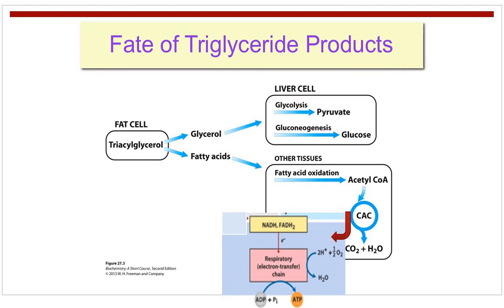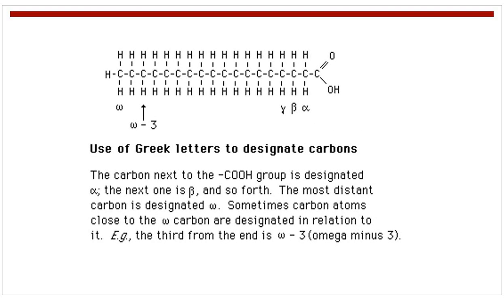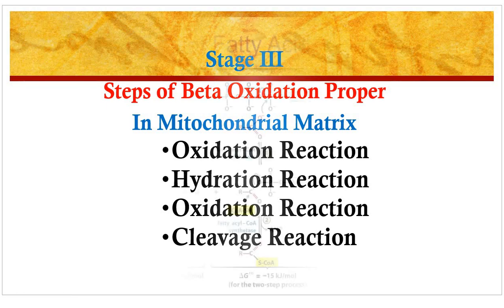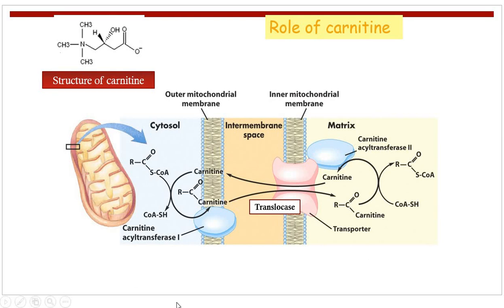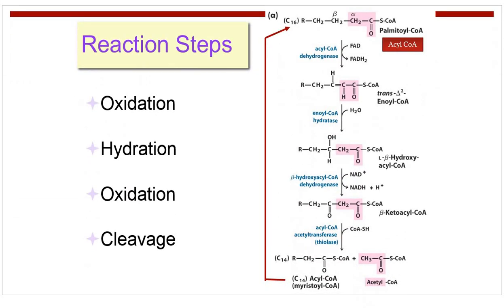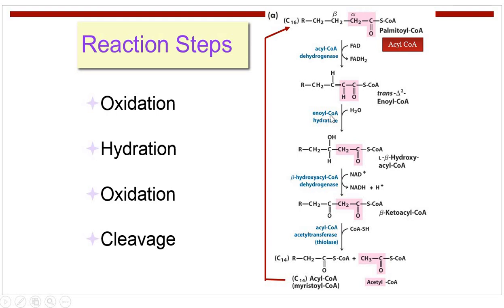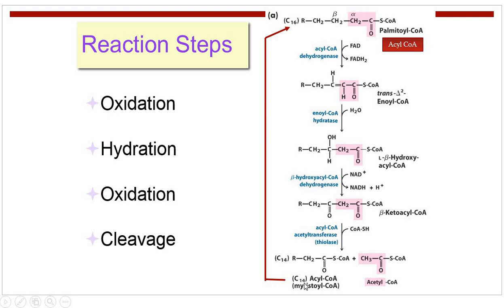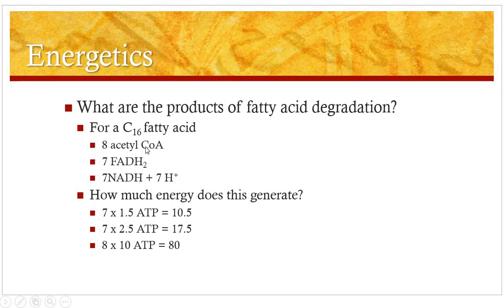Beta oxidation of fatty acid/Lipid metabolism/Shiv Bhadra Singh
A lecture on "Beta oxidation of fatty acid/Lipid metabolism"
Stage I
Activation of Long Chain Fatty acid (Acyl Chain) To Acyl-CoA  In Cytosol
Stage II
Translocation of Activated Fatty acid
Stage III
Steps of Beta Oxidation Proper In Mitochondrial Matrix